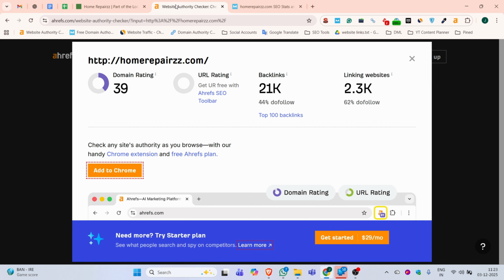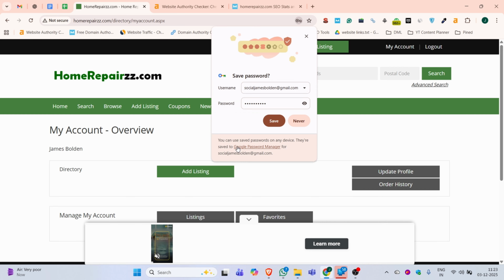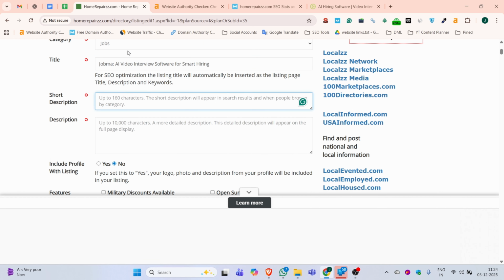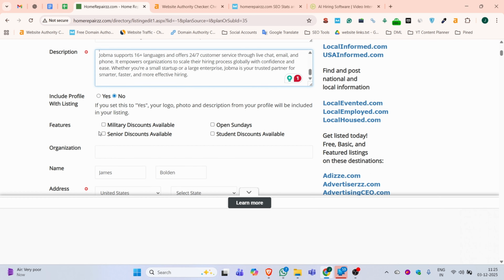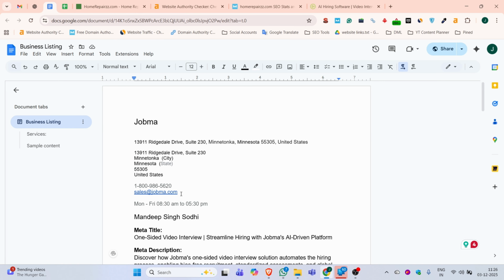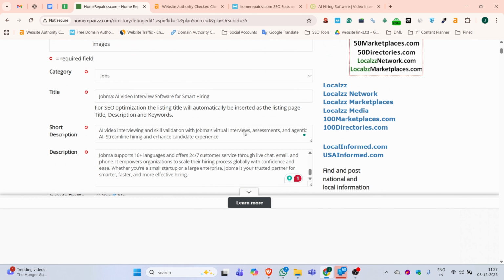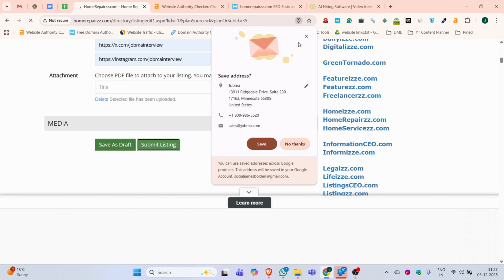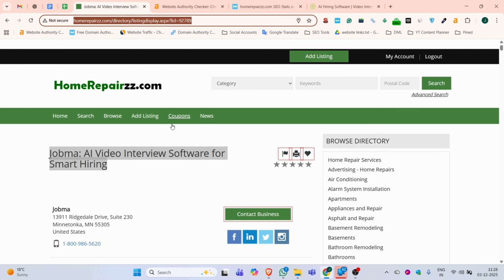📍 A Beginner's Guide to Creating a Business Listing on HomeRepairzz.com | DML Training